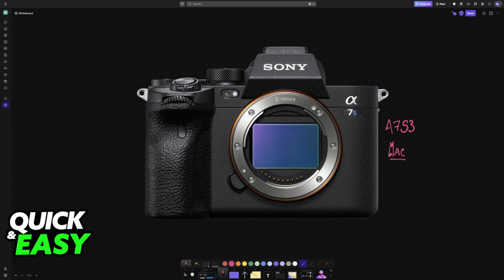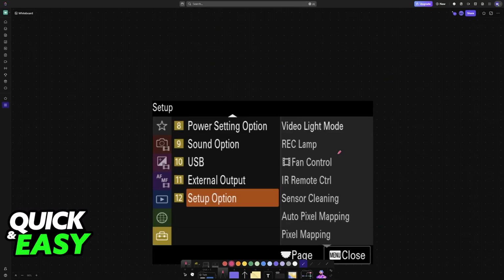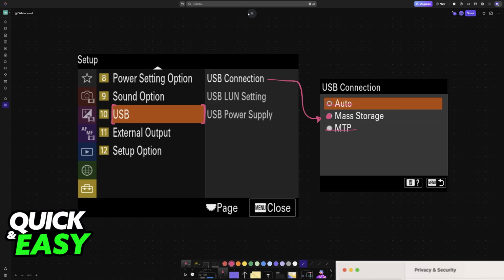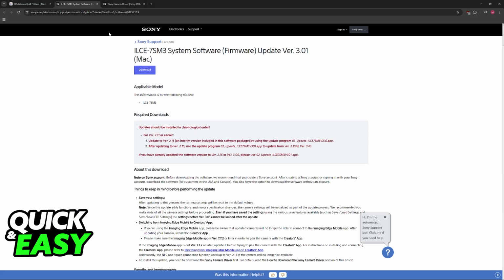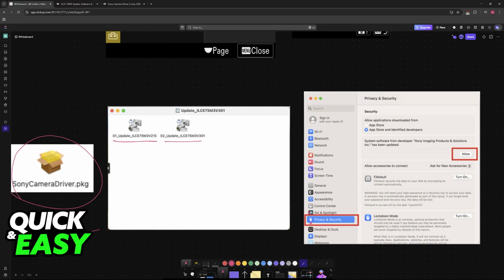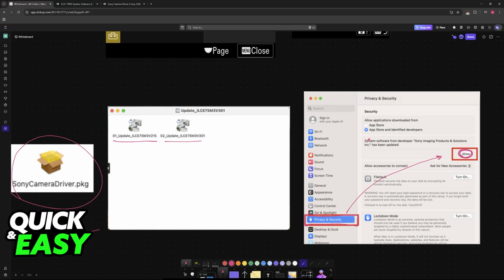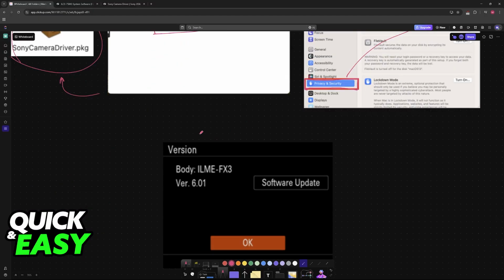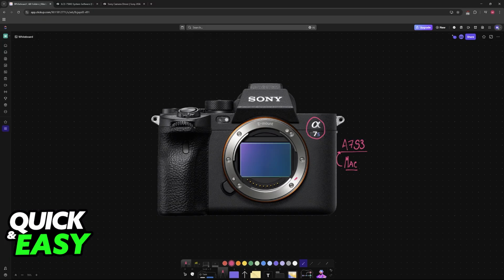How To Update Sony A7S3 Firmware Mac (2025) - Step by Step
I will solve your doubts about **, and whether or not it is possible to do this.

I hope I have helped you with the video!